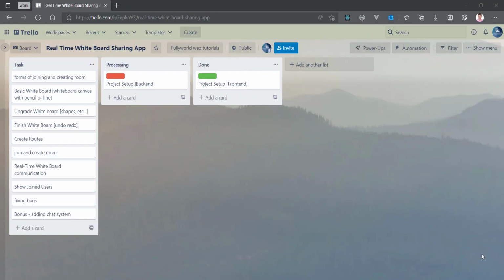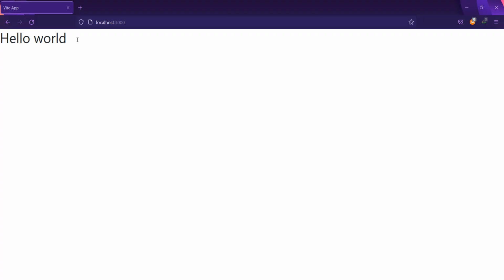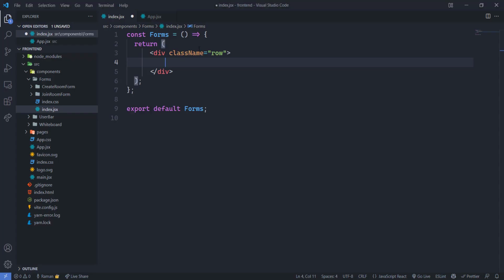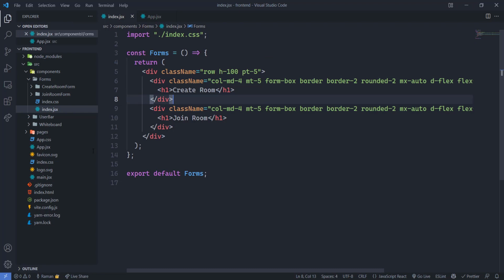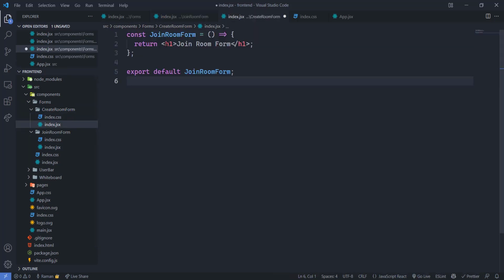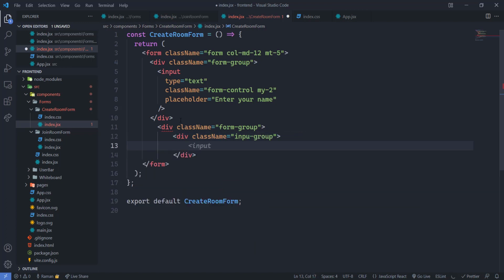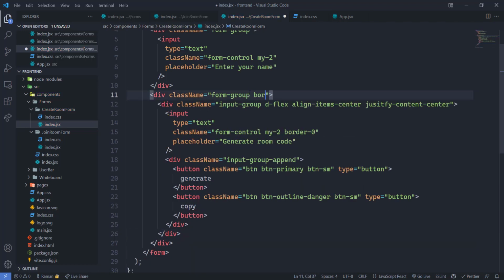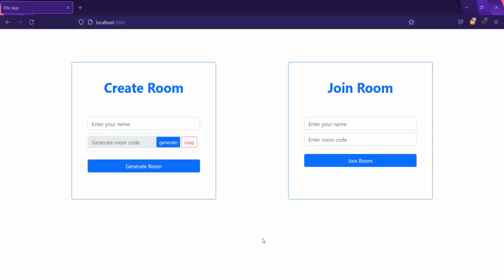#4 Create Room and Join Room Forms UI | Node Js React Js Real-Time White Board Sharing App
Hello Friends,
This is the part 4 of the project.
In this we are going to create join room and create room Forms ui.

1. Create and Join Rooms in real-time.
2. Host will contain the drawing controls.
3.  Draw and Share real-time whiteboard drawings.
4. Draw With Pencil, Line and Shapes.
5. Undo and Redo features.
6. Clear your Whiteboard with one button.
7. See Joined and Total users in the room
8. See User Join and Leve alerts.

chat option will be the bonus in this series  [next update]

We will also deploy our full-stack application at the end.

Live Link Coming Soon